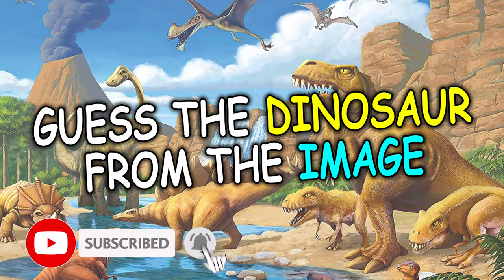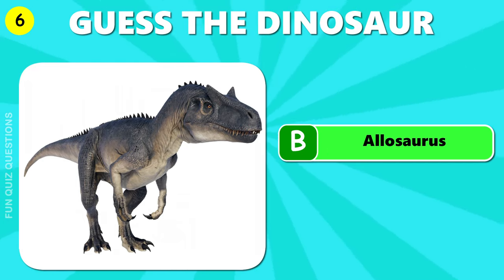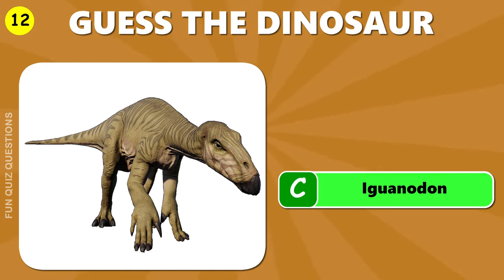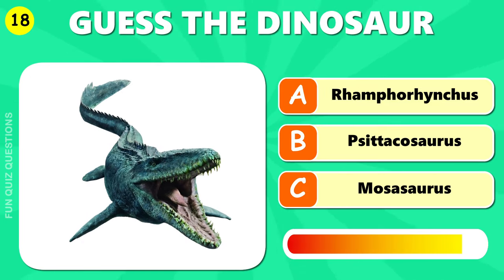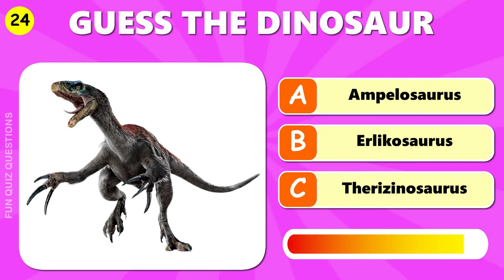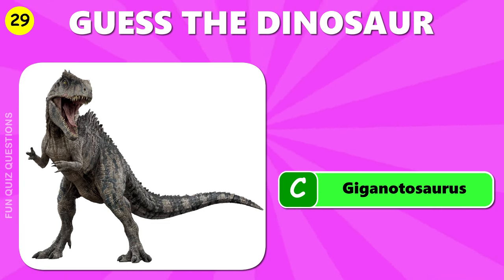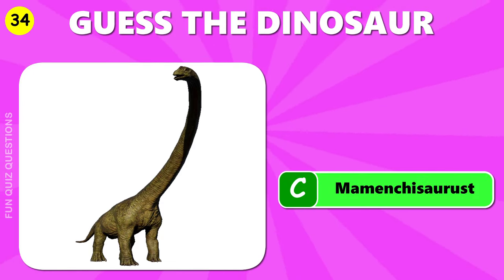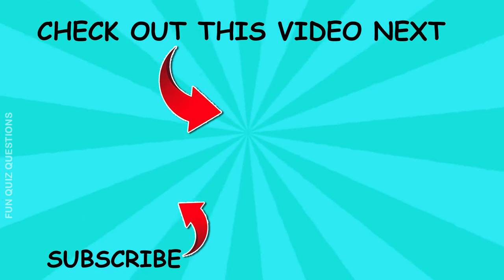Guess the Dinosaur Quiz 🦕 (Learn 40 Dinosaurs)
Can you guess the dinosaurs in this fun dino quiz? Take this test to find out.

I have 40 dinosaurs in this quiz for you to guess. This is a fun way to test your dinosaur name knowledge at the same time learn some new dinosaur names.

In this video, I used some of the most popular dinosaurs to see if you can guess the dinosaur's name before the timer runs out. This is going to be a real challenge. Do you think you are up for it?